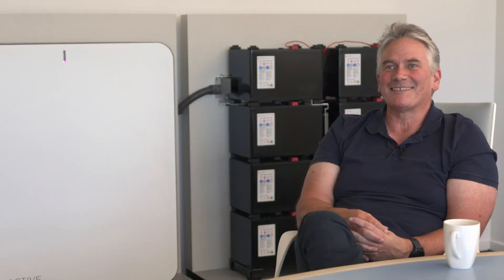ArcActive Re-Invent the Lead-Acid Battery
This is no ordinary lead-acid battery, after a decade of R&D, ArcActive have patented an innovative carbon fibre plate based battery. Their residential storage model (EnergyBank) has 15 kWh of fully usable energy with over 4,000 cycles.

Made from eco-friendly lead (the most recycled product on the planet), they offer a safe, secure and environmentally friendly choice.